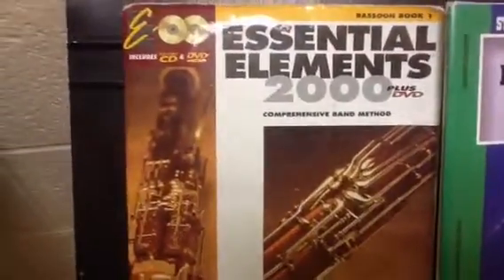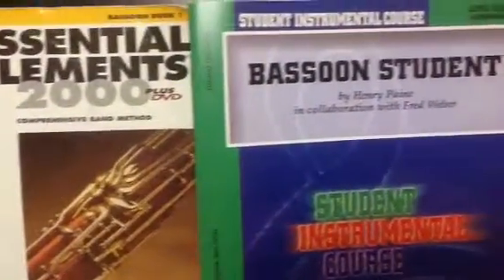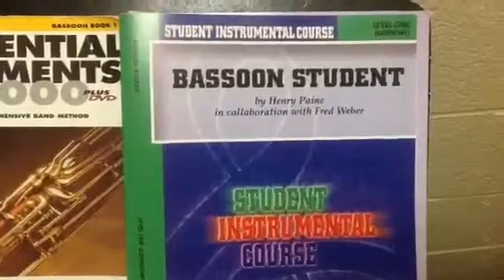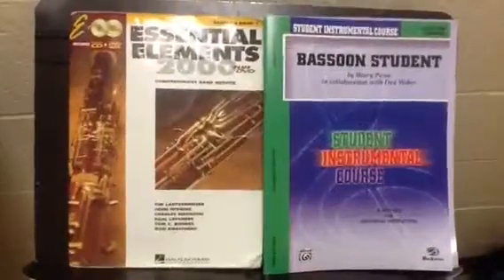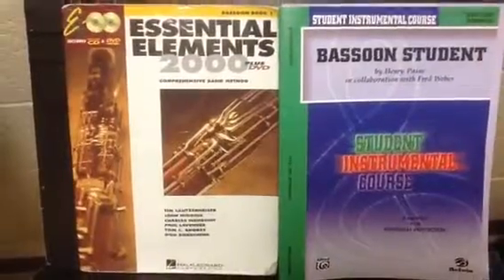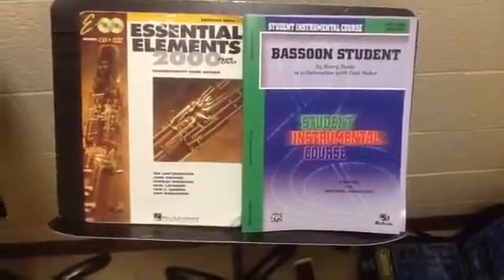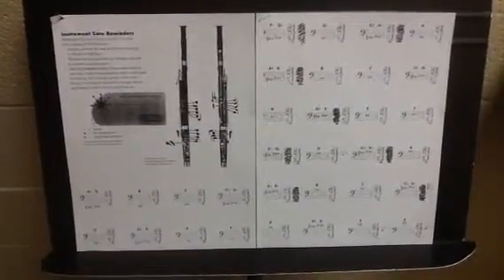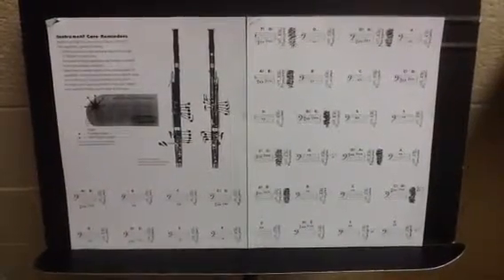Solve your bassoon problems 9